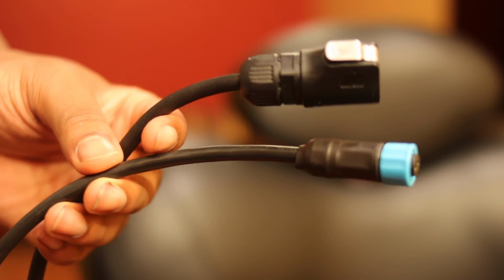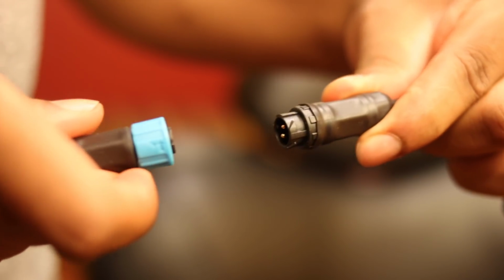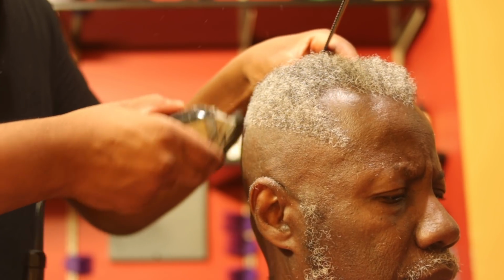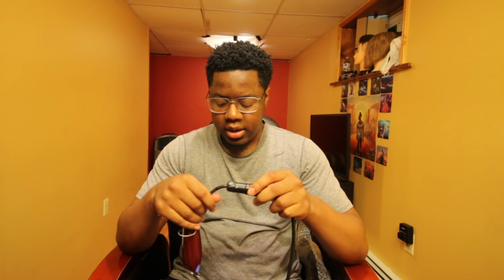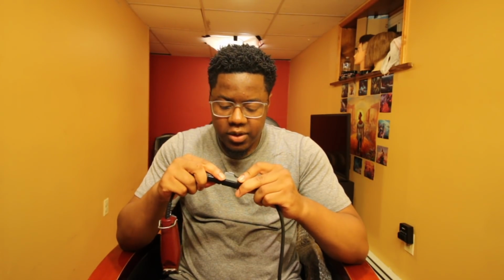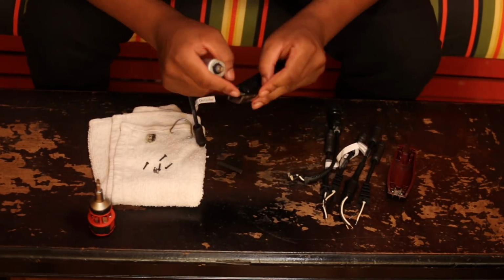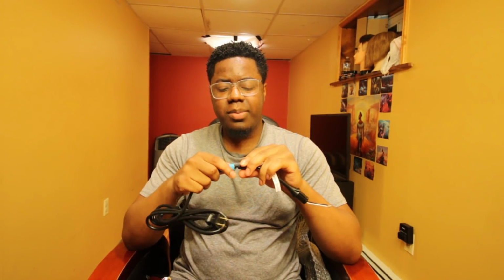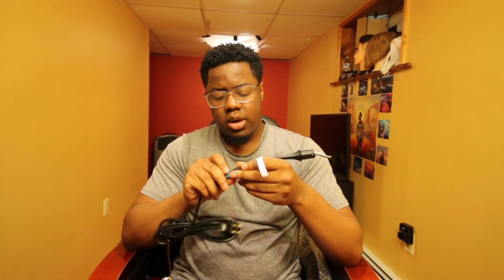Omnicord vs. Stylistcord Review Video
In this video I compare Omnicord vs. Stylistcord Systems. These systems are one cord systems setting out to solve the hassle of tangled cords within a shop. Though Omnicord and Stylistcord set out to accomplish the same goal, they do have some differences. Omnicord being bigger than stylistcord is one of them.